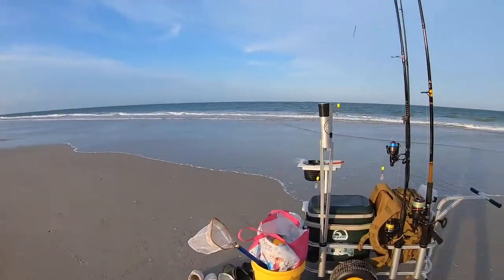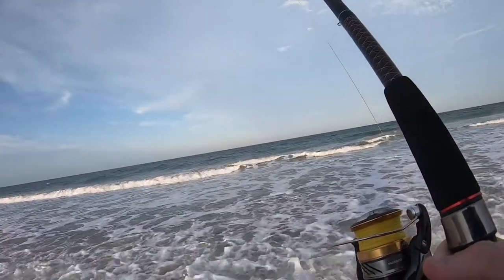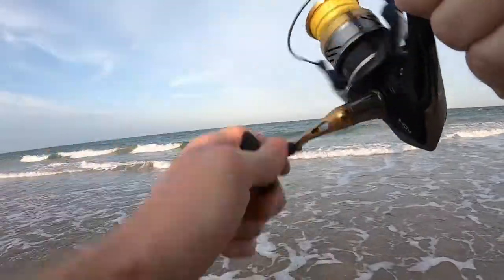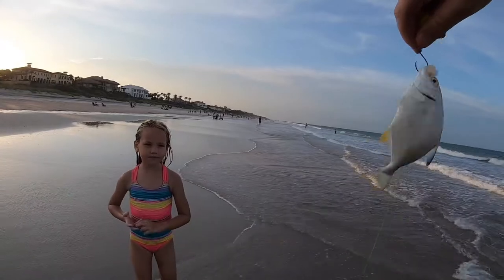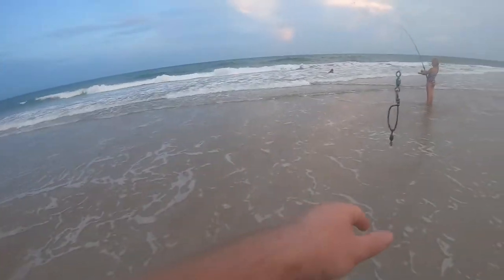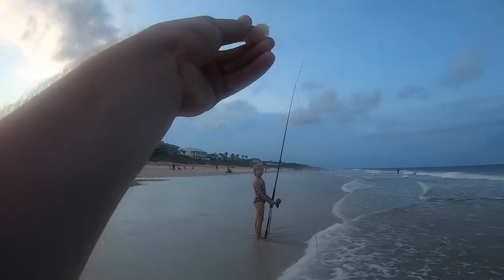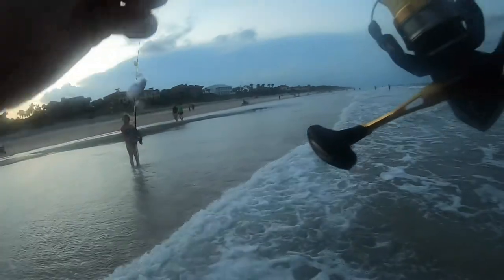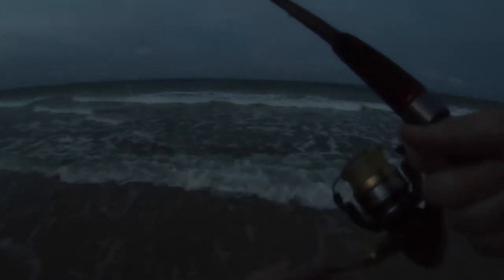Fishing at Mickler's Beach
Fishing at Mickler's Beach in August.  Small whiting and pompano were the catch.  The best part was the storm that came from the north towards the end.